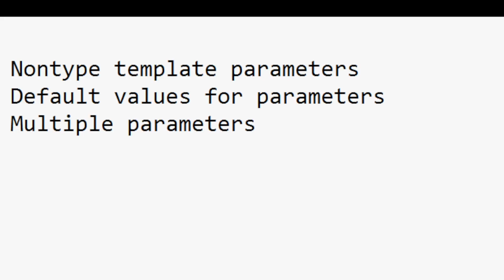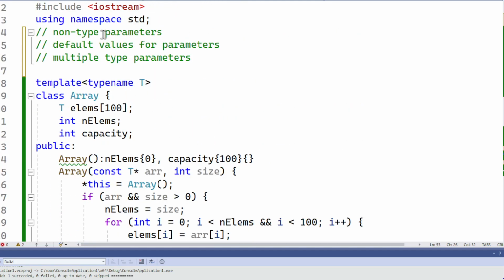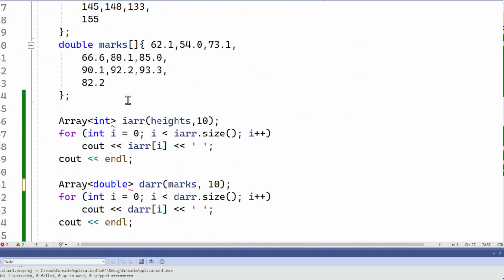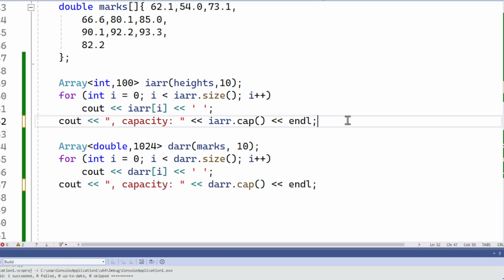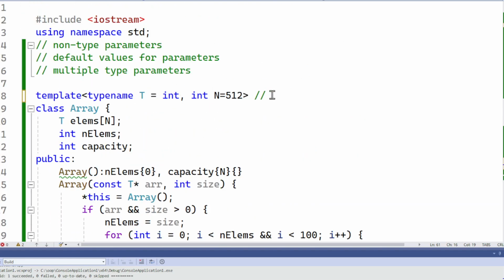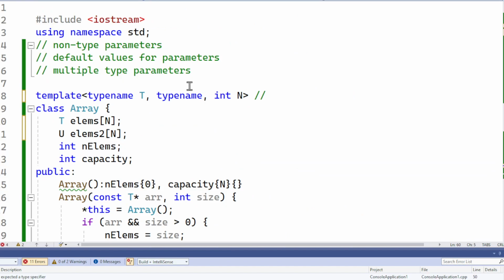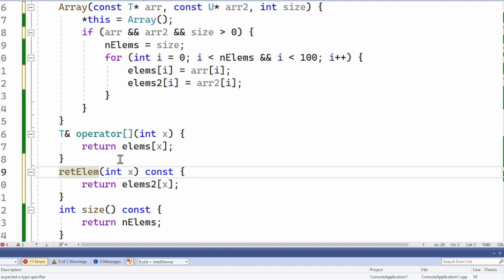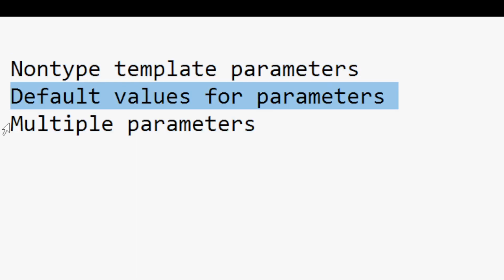Modern C++: Class Template (non-type params, default values, multiple parameters)